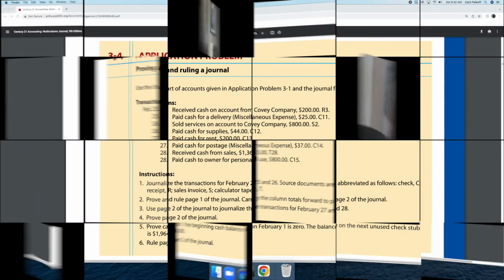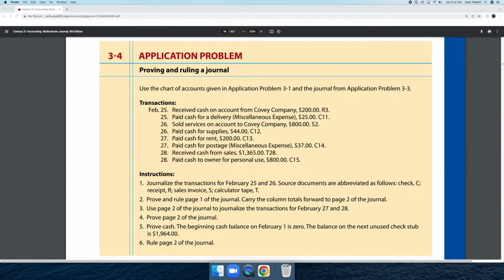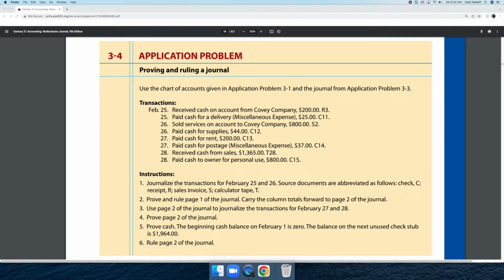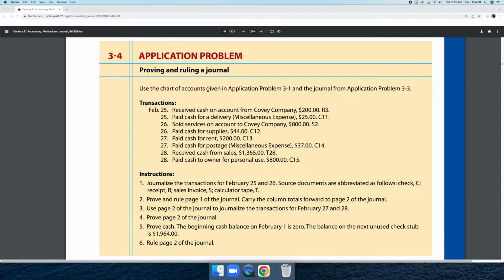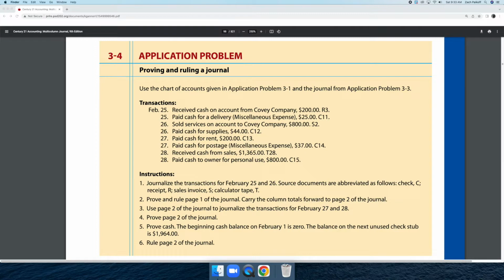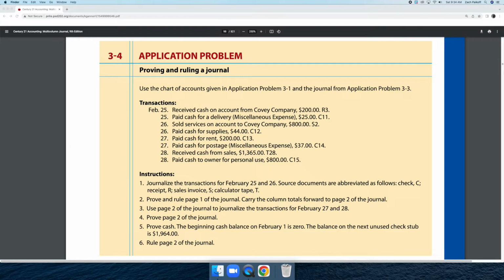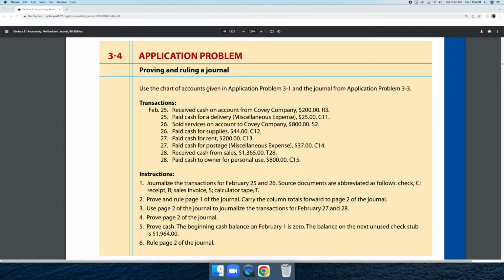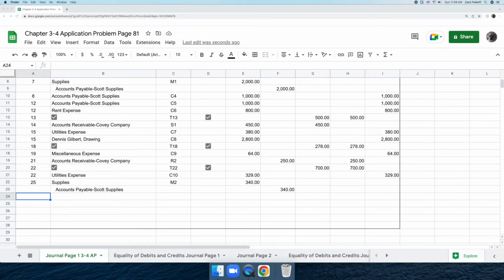3-4 Application Problem on Page 81 Using Google Sheets!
This video goes over the 3-4 application problem which is the final video for chapter 3. The application problem explains how to prove and rule a journal. I hope you find it helpful and useful! :)